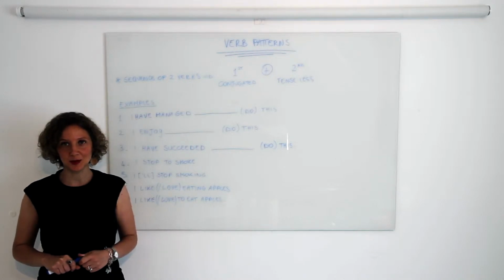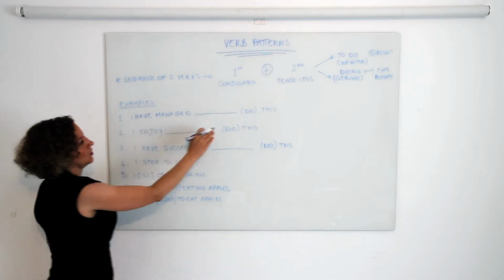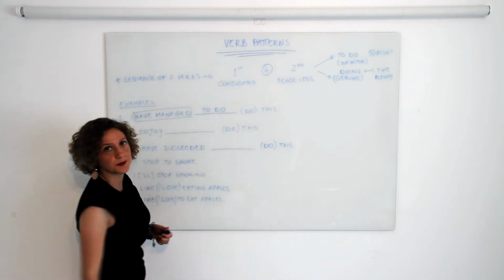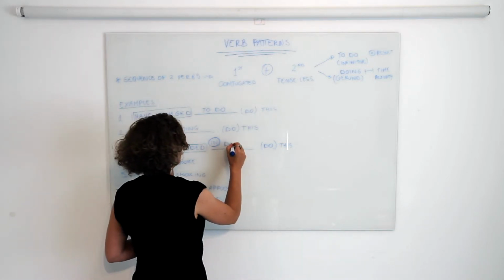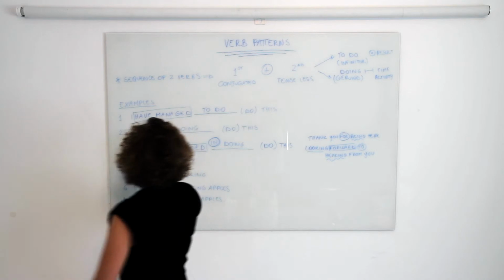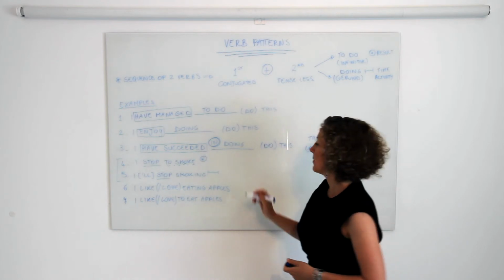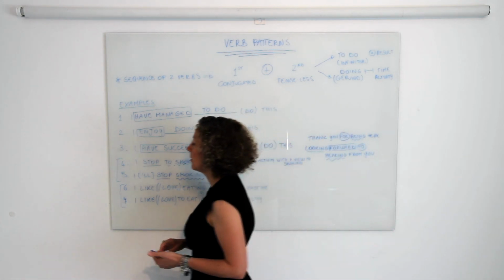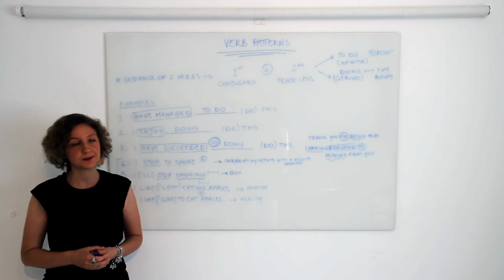Verb Patterns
This video is about Verb Patterns